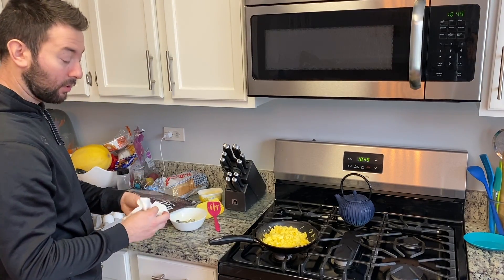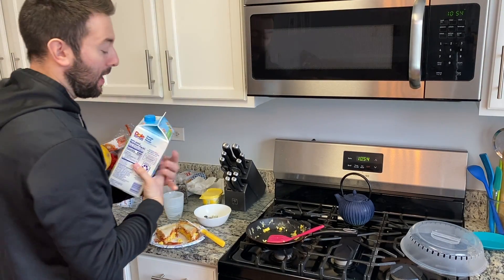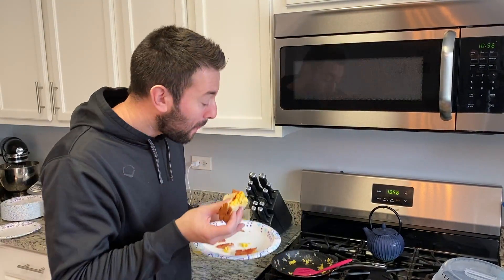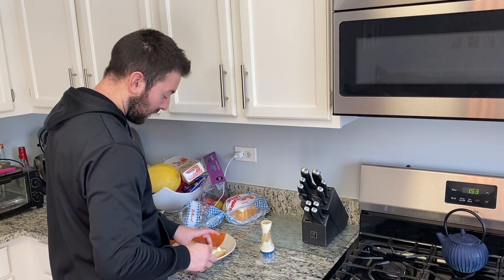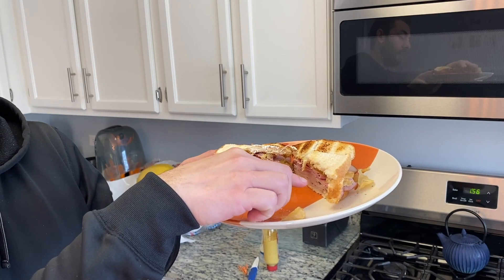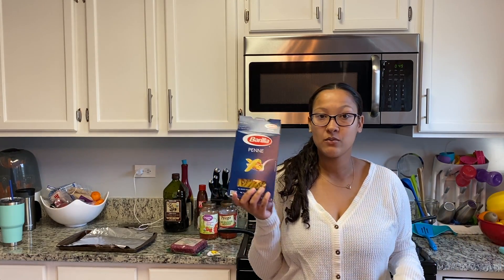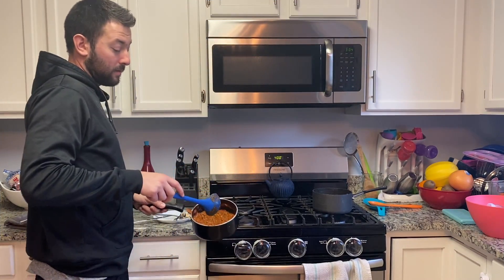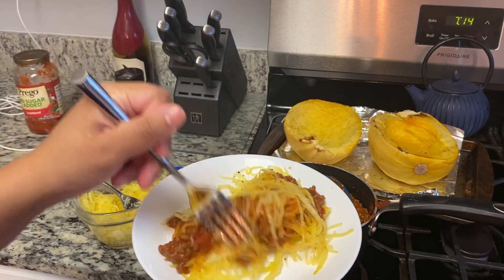What I Eat In A Day | Quarantine Food for the Soul | Food Vlog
Another quarantine day in the books. For me, it allows more time to get crafty in the kitchen. That means - throw some extra chips on the sandwich, put another slice of bacon on the eggs. Get funky with it because you probably will only quarantine once in your life... well maybe unless this comes back in the winter like they say it will. Regardless- let your hair down and get experimental with some foods in the kitchen! Here is what I eat in a day. Try it, don’t try it. It’s enjoyable and comforting food and right now we all need something that’s enjoyable and comforting! Let me know what you’re eating during quarantine!!